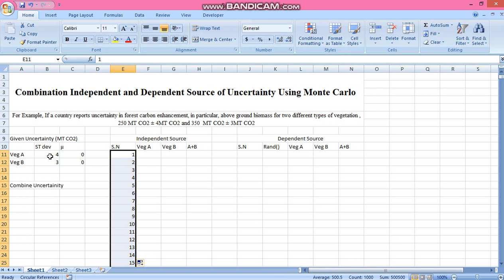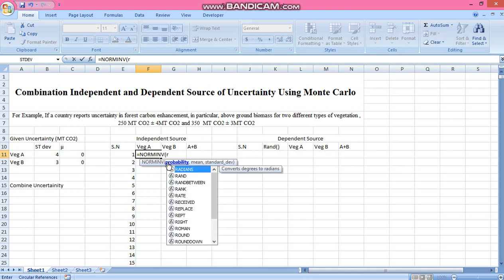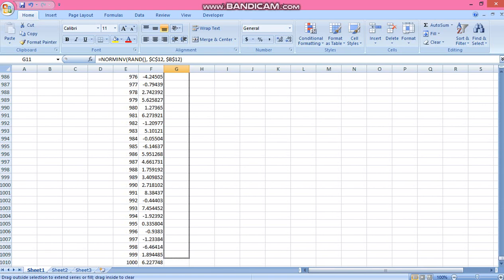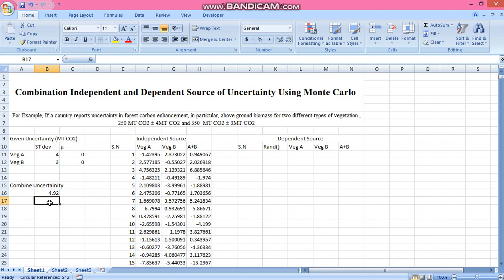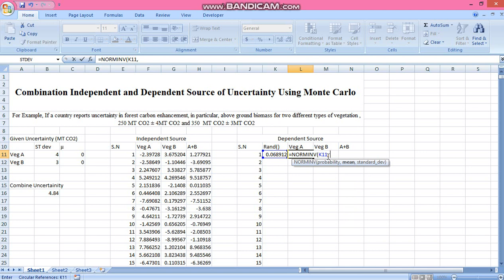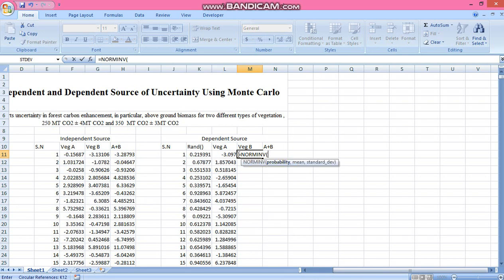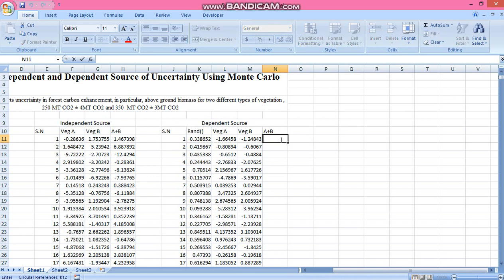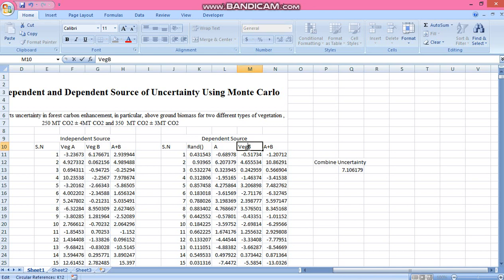Combining Uncertainty in Forest Carbon Accounting